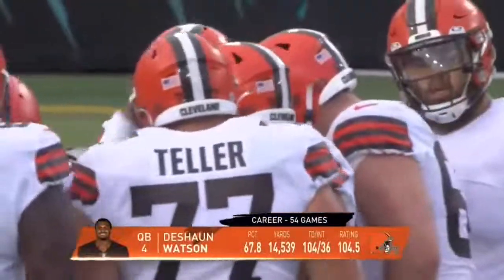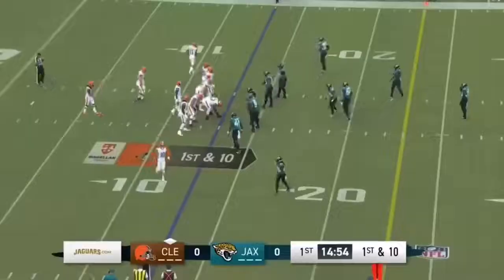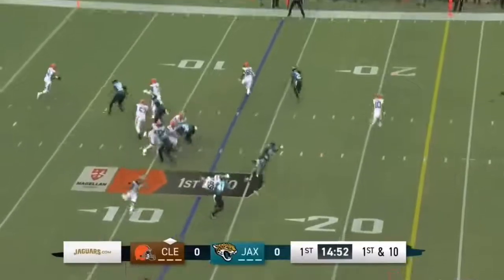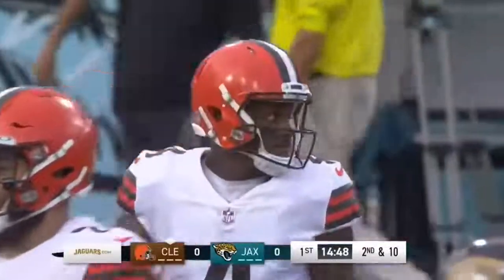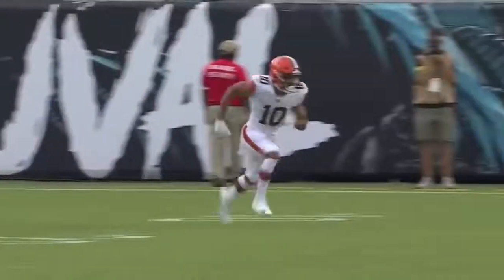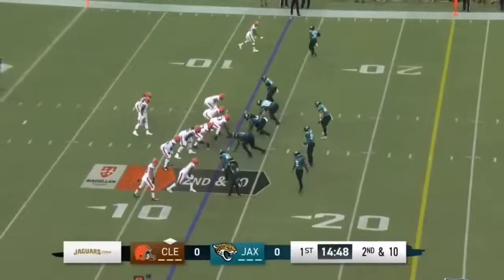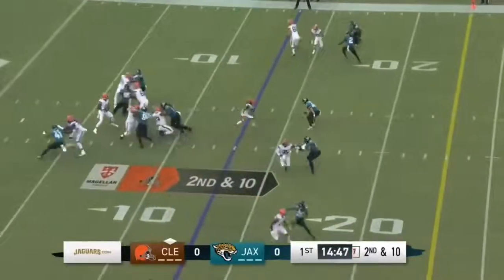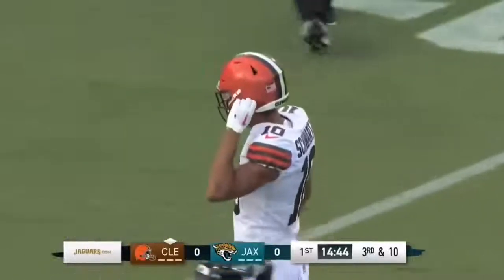Deshaun Watson "Highlights" (Browns vs Jaguars Preseason)